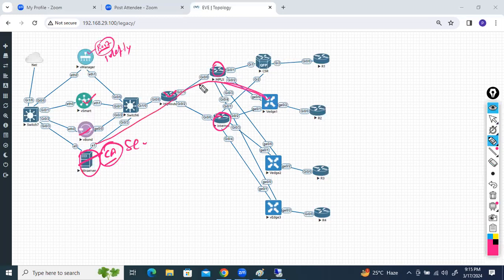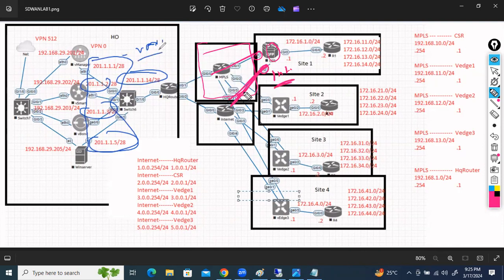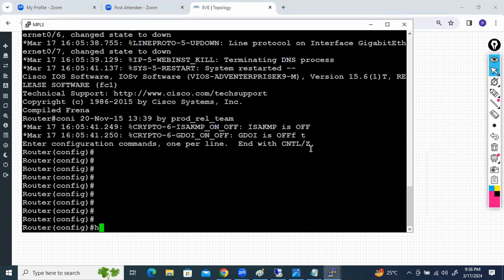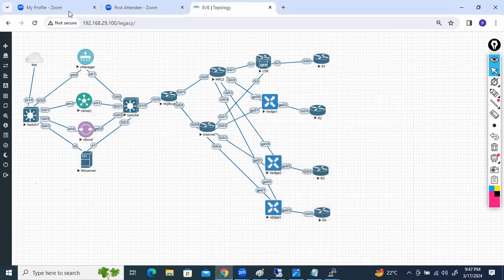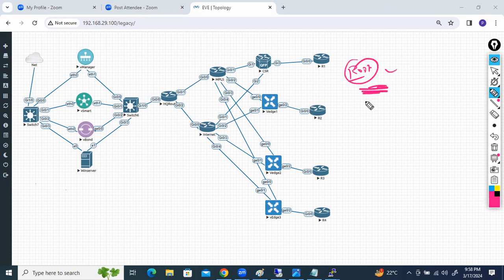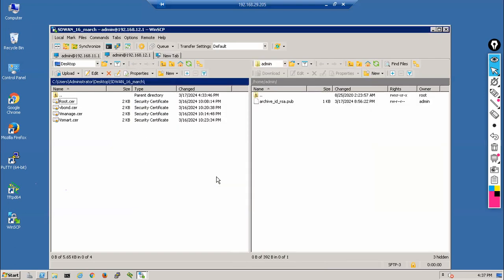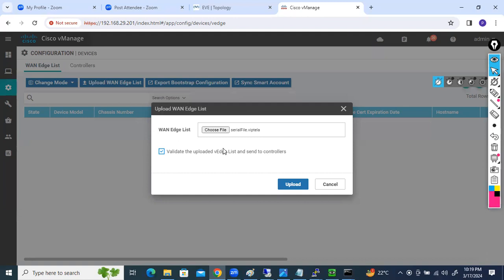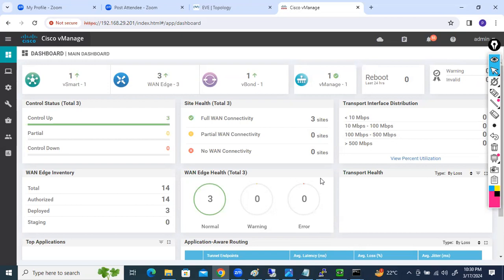17 03 2024